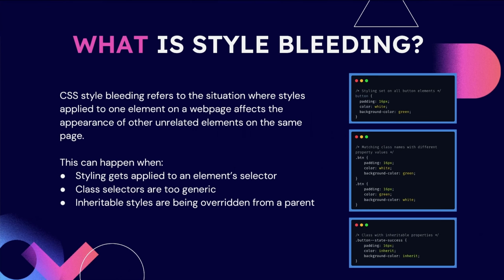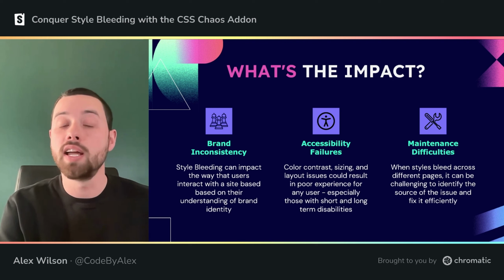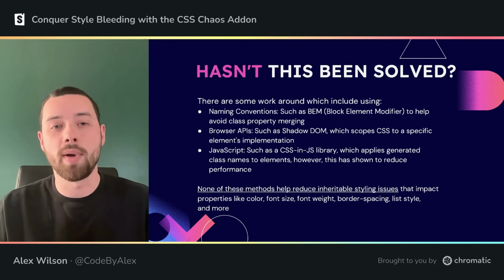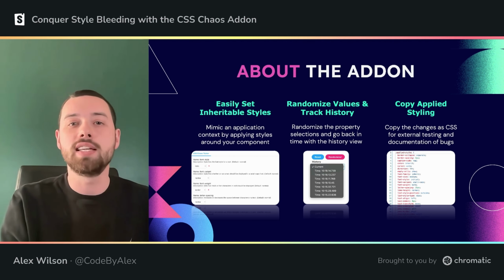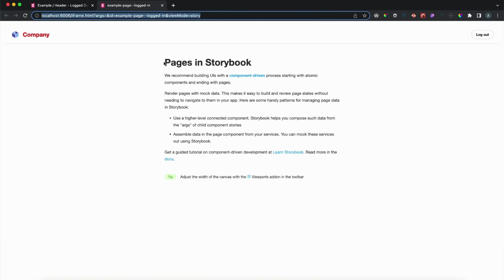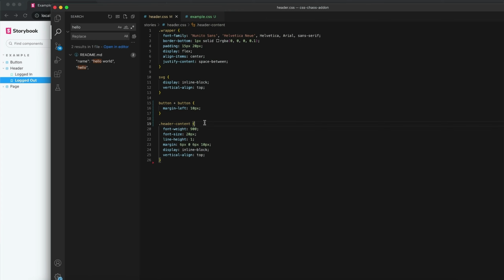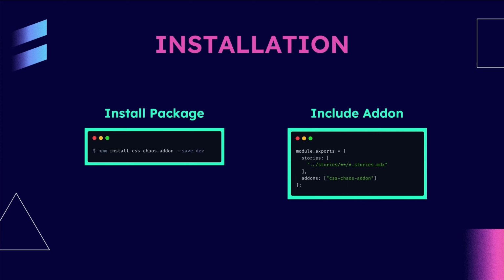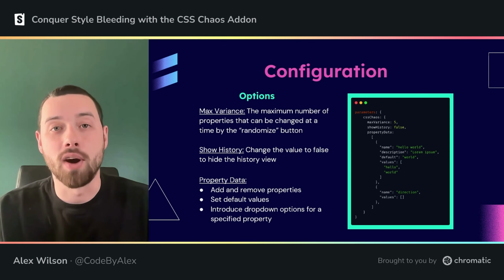Conquer Style Bleeding with the CSS Chaos Addon by Alex Wilson | Storybook Day 2023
Storybook Day 2023 talk by Alex Wilson

Have you ever built components that look great on their own but face styling challenges when integrated into consumer applications? This common issue related to style bleeding can lead to time-consuming bug hunting and added development costs. Join Alex to learn about the CSS Chaos Addon, a tool that can improve the defensive styling of your components and enhance the developer experience for those using them in their applications.

Follow Storybook on social!

Storybook Day was made possible by Chromatic